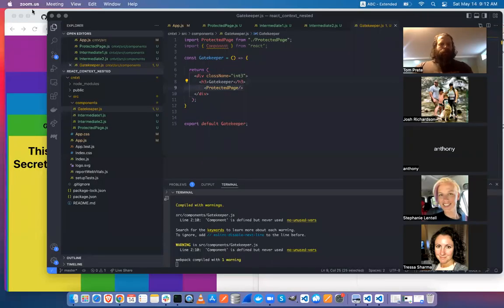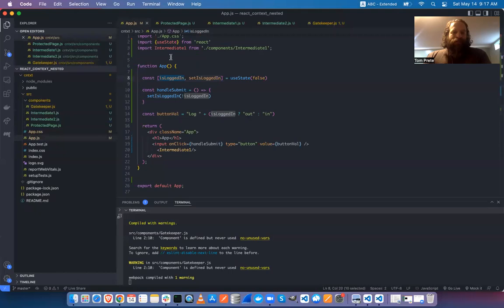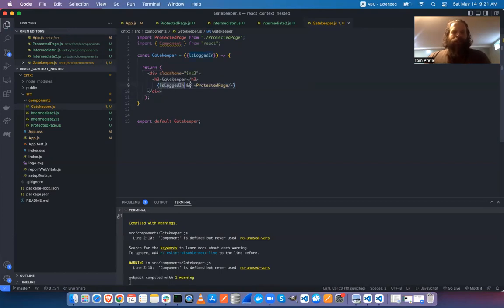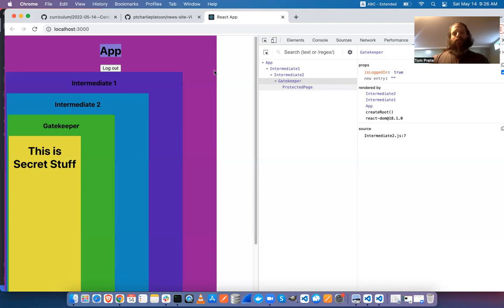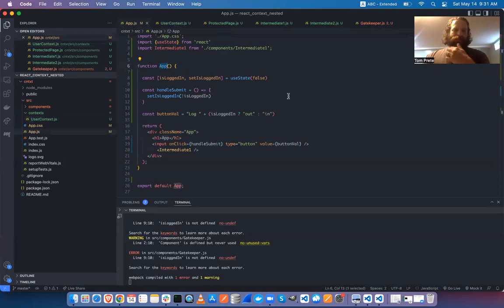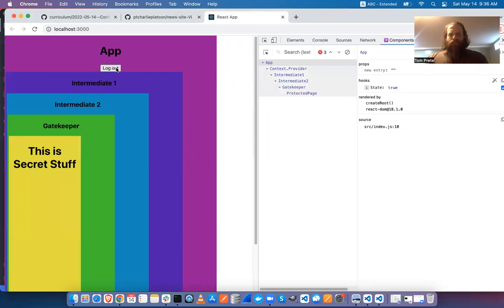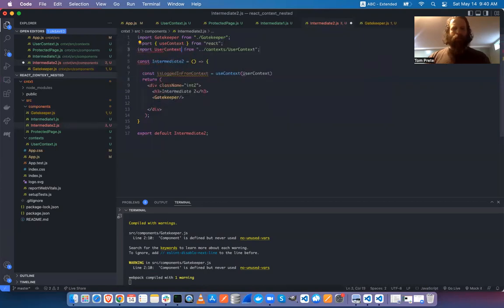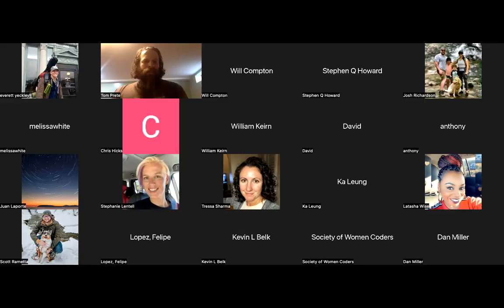W19D4: React Context API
14 May 2022